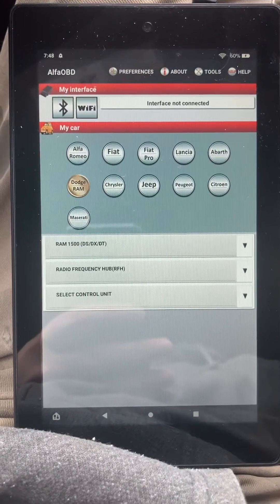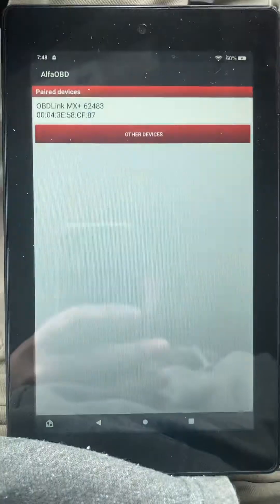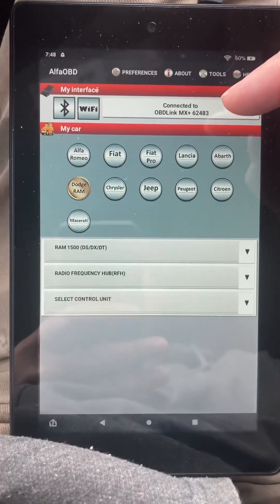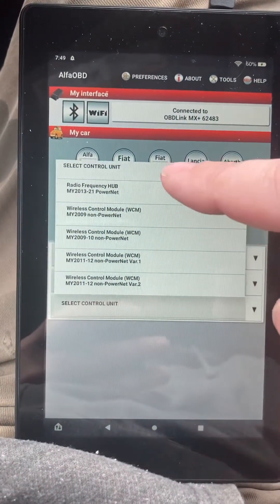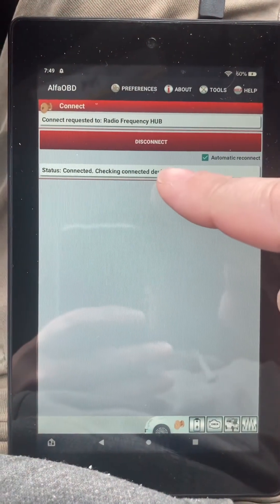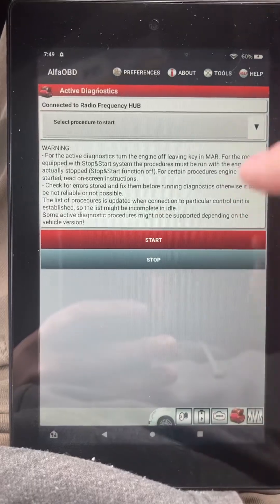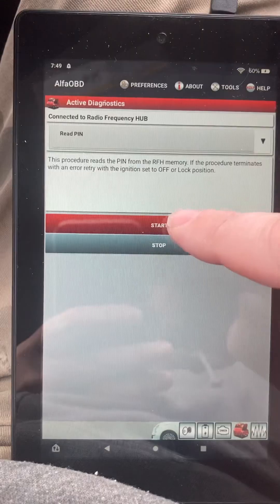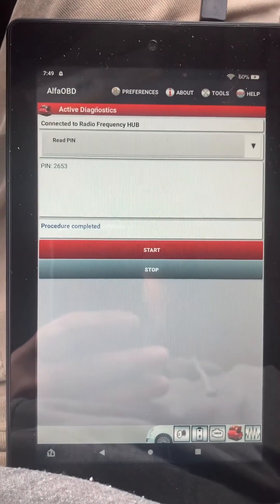4th Gen Ram (2013+), Reading your 4 digit RF Hub PIN with Alfaobd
Here are the steps to read your 4 digit rf hub pin using Alfaobd.  I believe this is available for most 4th gen Rams now on the latest version of alfaob.

*Please note if you have a 2018+ Ram, you need some type of SGW Bypass I order for alfaobd to work correctly and pull the correct pin.